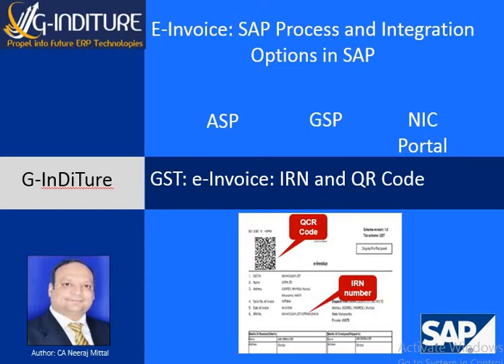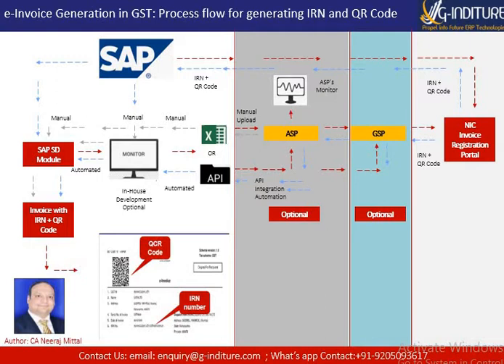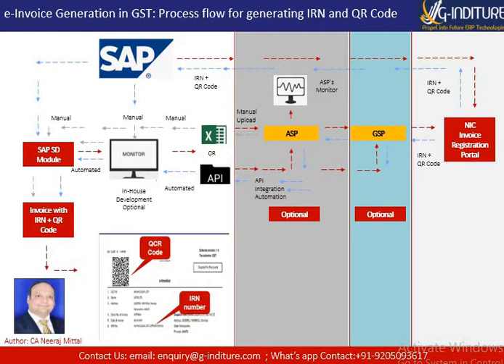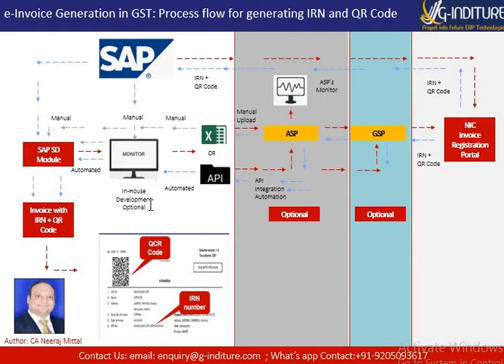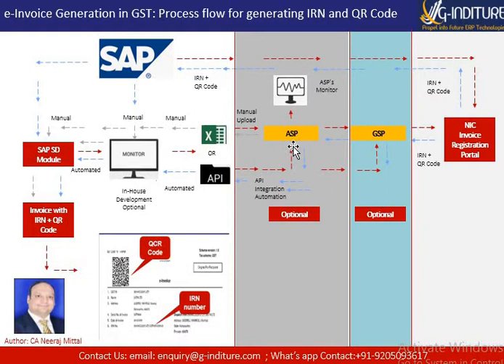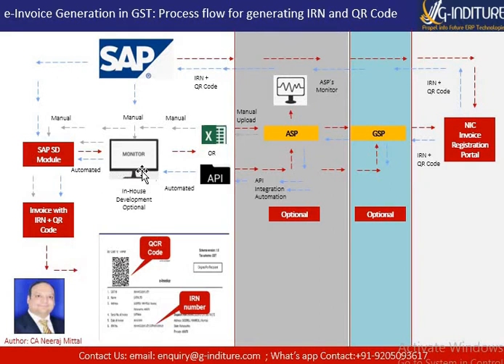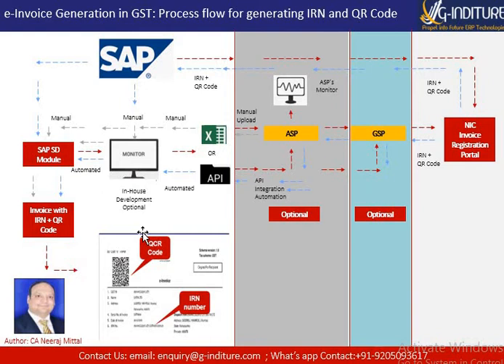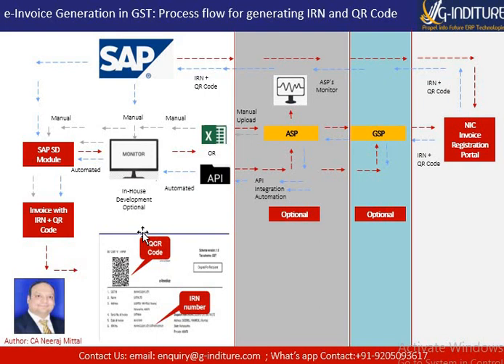SAP integration options for GST's e-invoice registration (IRN)and QR Code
CA Neeraj Mittal: IN this video we talk about what options are available to integrate SAP with NIC inorder to generate IRN and QR Code and its printing on Invoice. Benefits and Drawbacks of various approaches, Cost factors, and Consulting Considerations. Thanks.